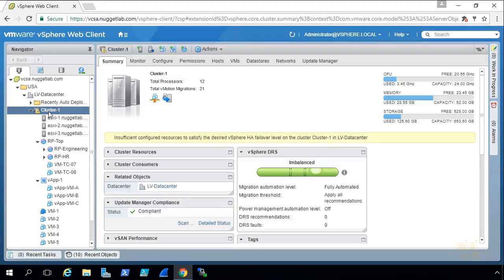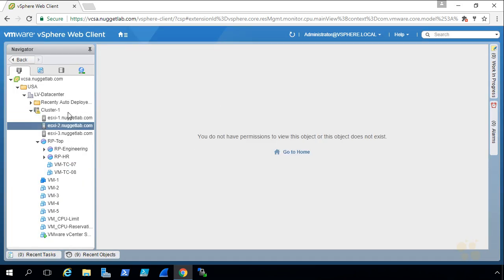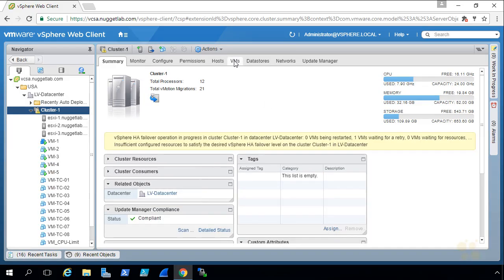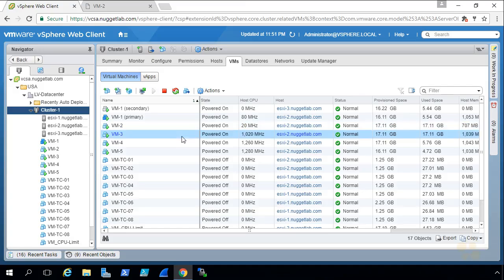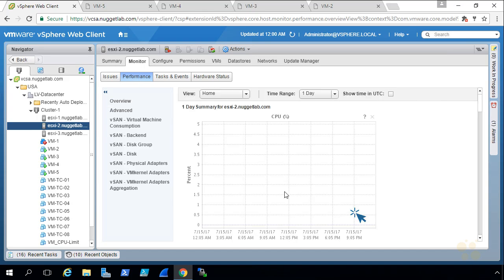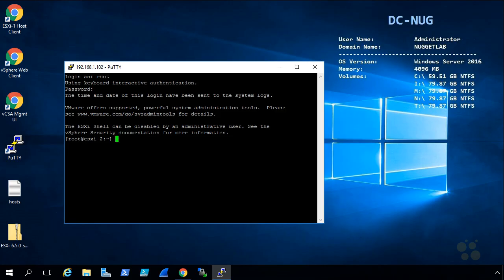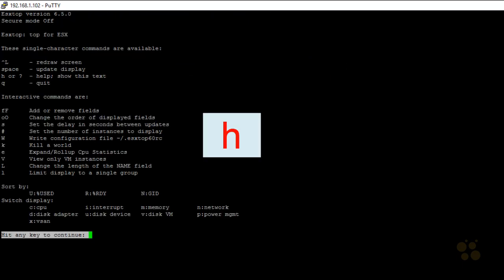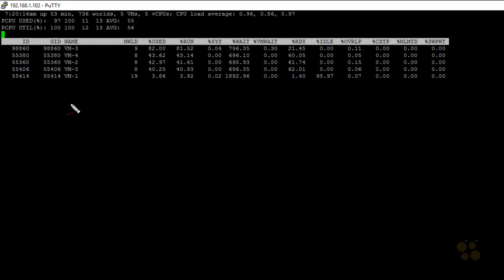67 Monitoring CPU